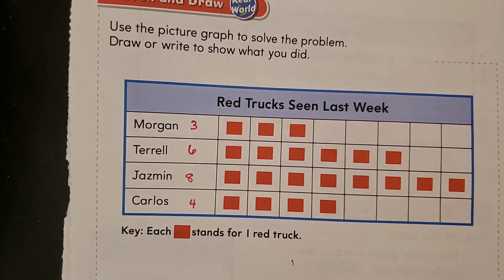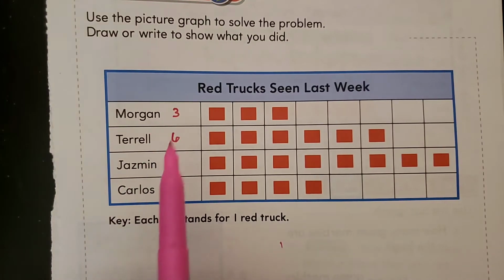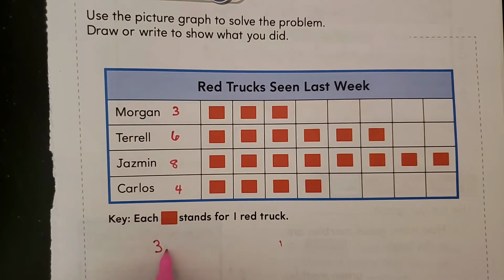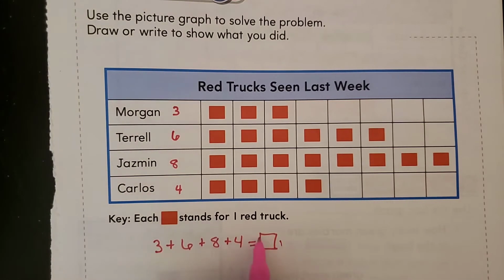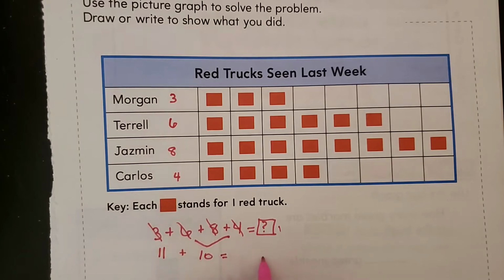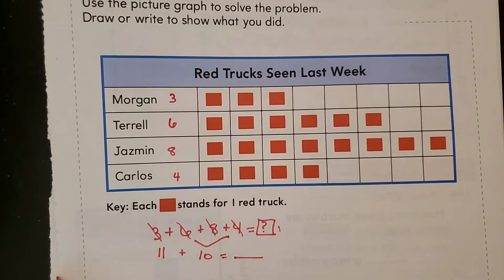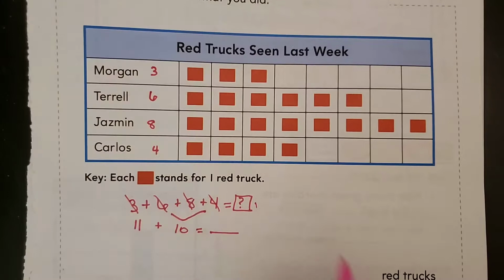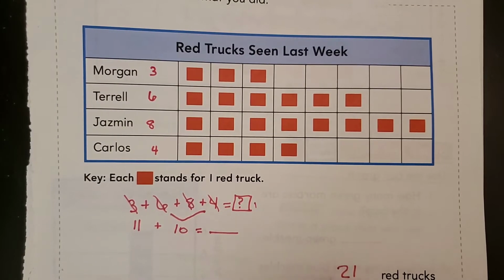Week 8- Bar Graphs p. 672, 673